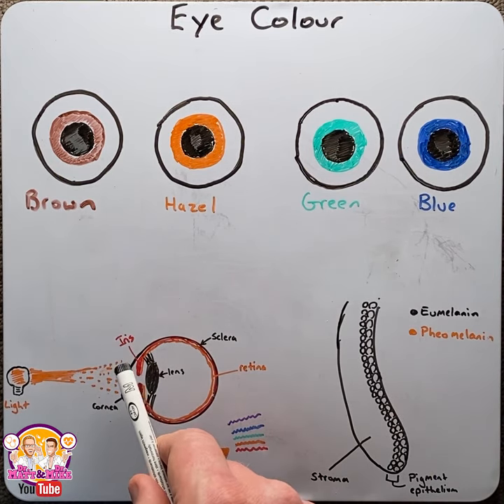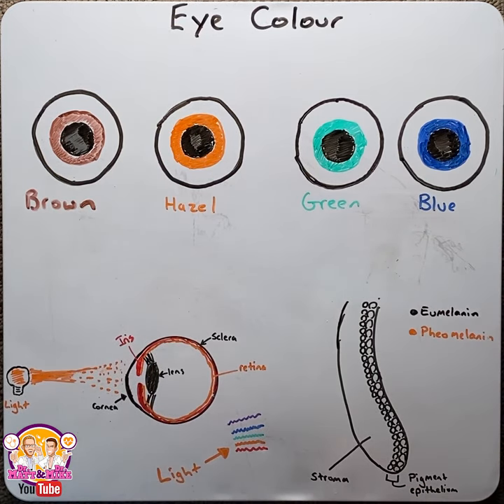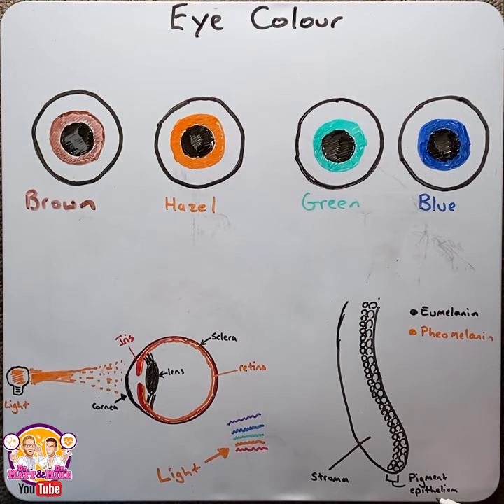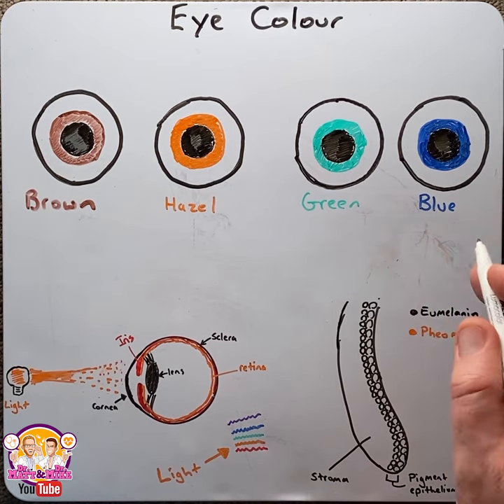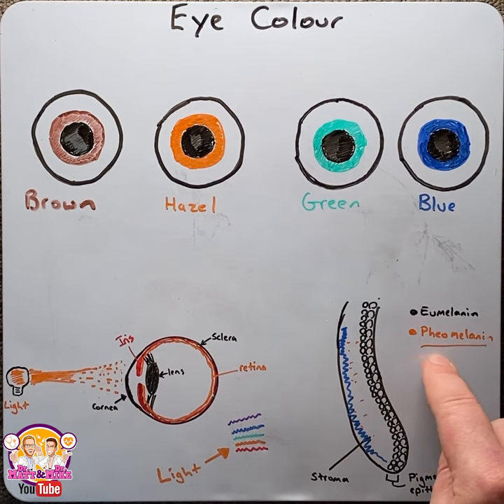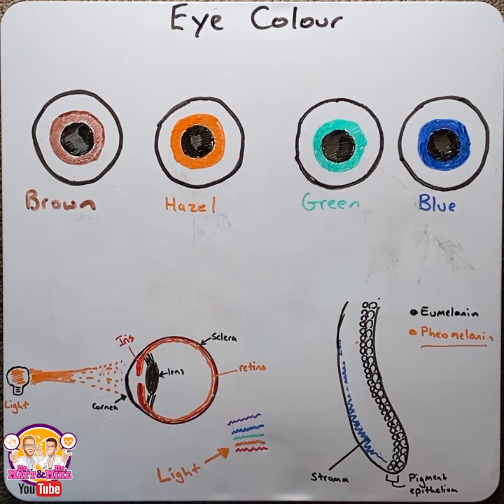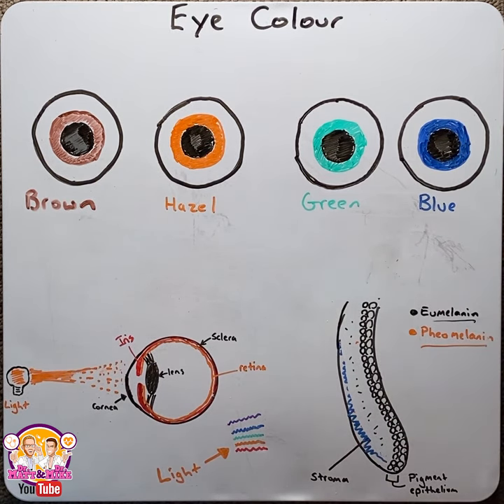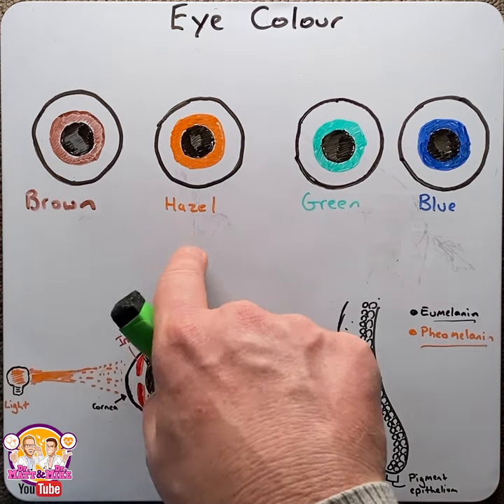Why Are There Different Eye Colours? | in 2 mins!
In this video, Dr Matt explains why our eyes are coloured.